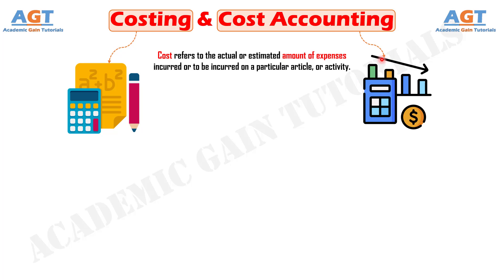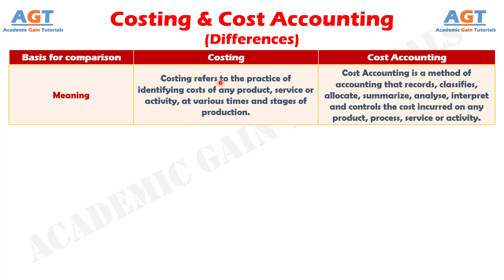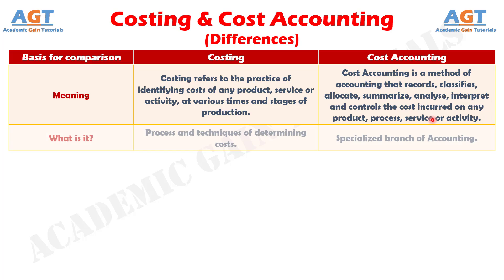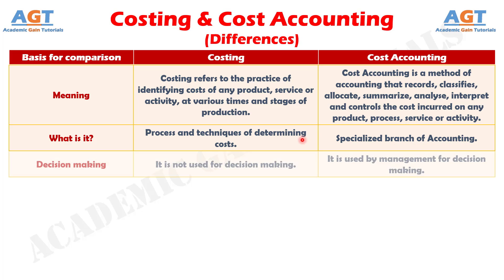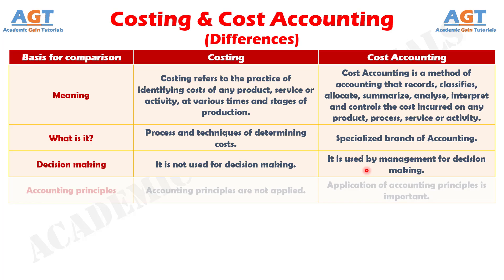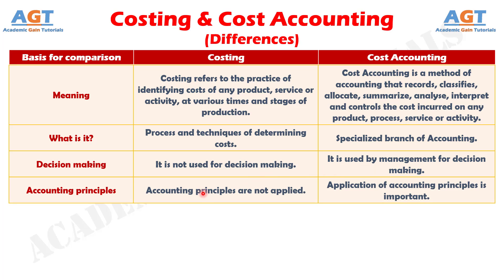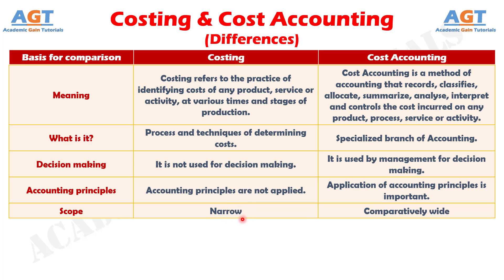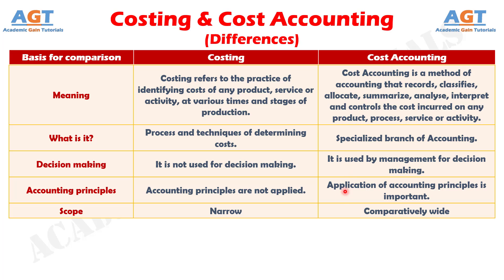Differences between Costing and Cost Accounting.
This video covers a detailed discussion on the major differences between Costing and Cost Accounting.